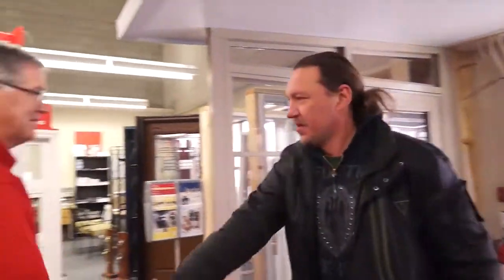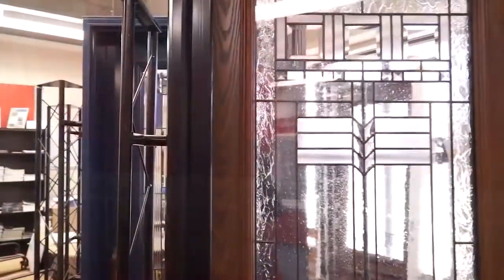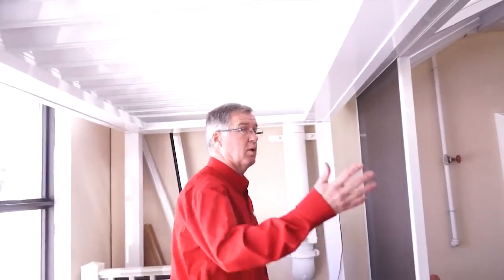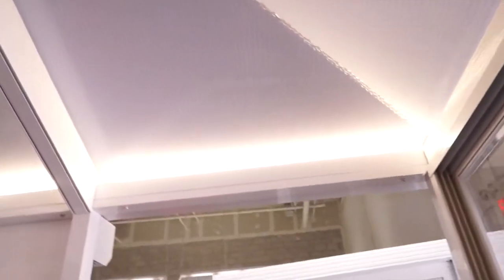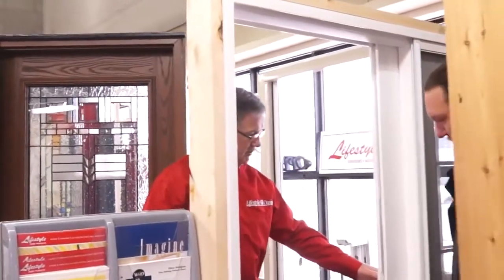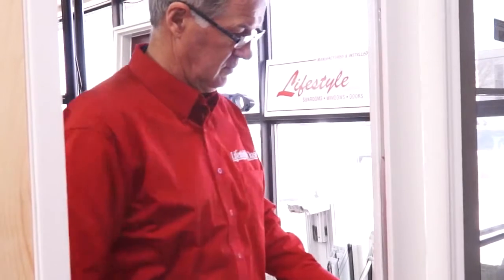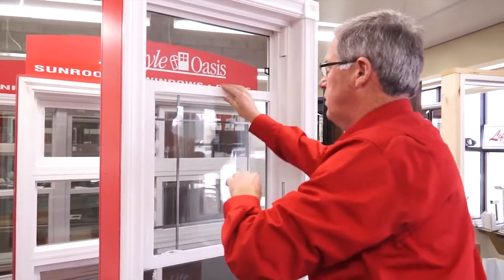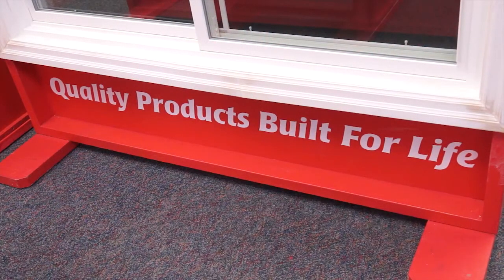2014 Aurora Chamber Home Show - Lifestyle Windows Inc.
Lifestyle Windows Inc. is an exhibitor at the 2014 Aurora Chamber Home Show. George Hughes is the owner of Lifestyle Windows Inc. and an Aurora Chamber of Commerce member. Watch the video to learn more about what Lifestyle Windows has to offer! for more information.